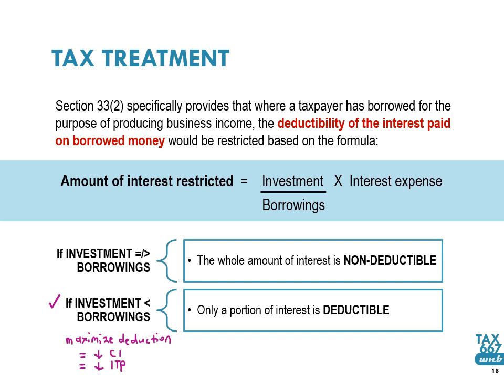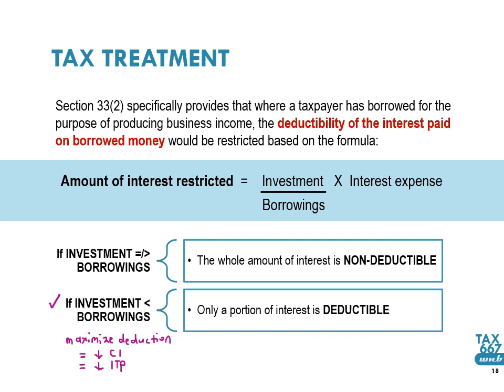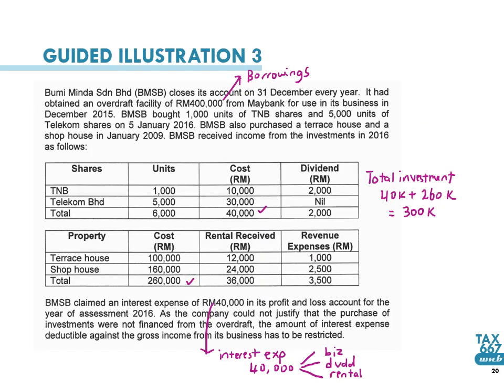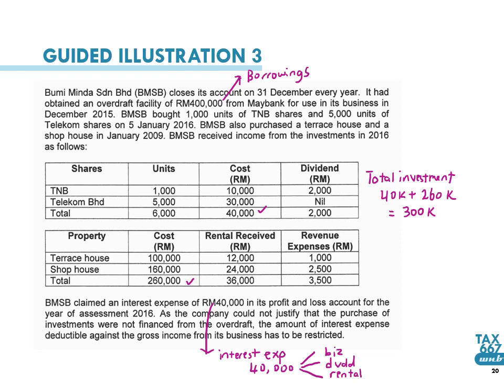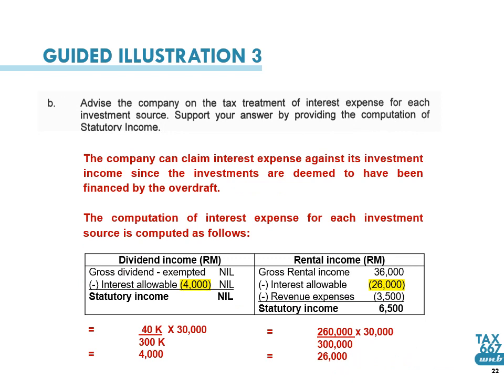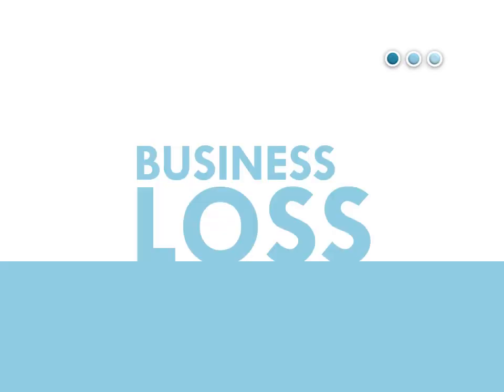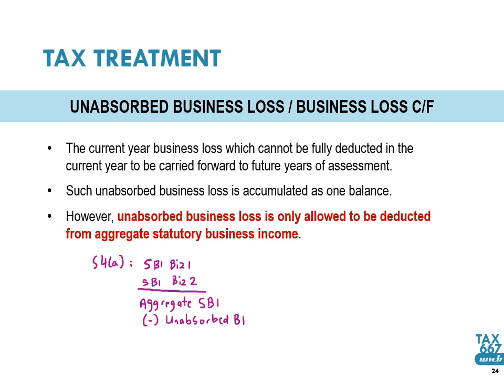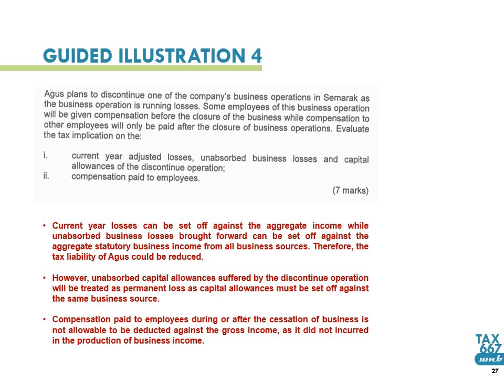TAX667: Tax Planning - Interest Restriction on Loan, Business Loss and Cessation of Business